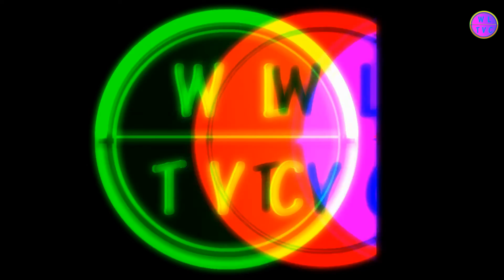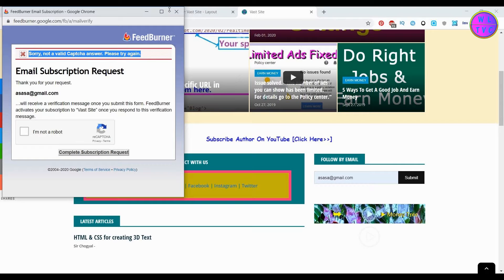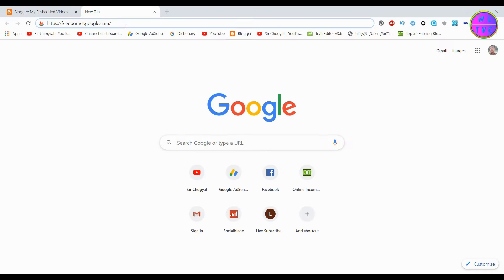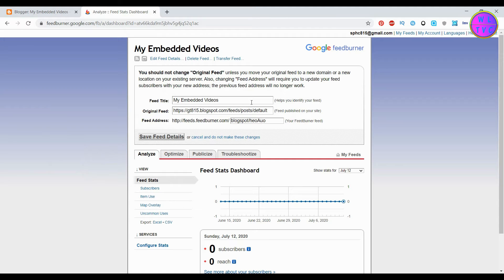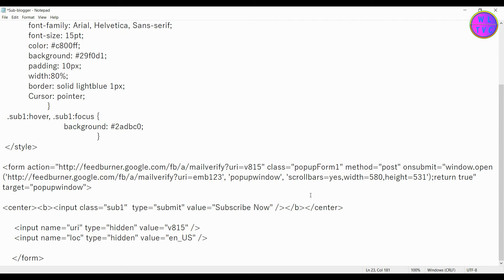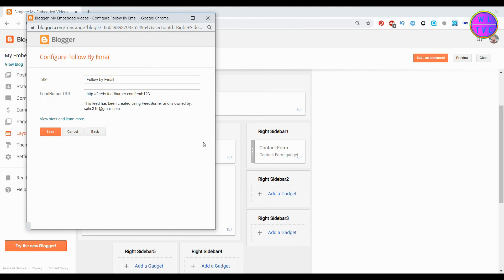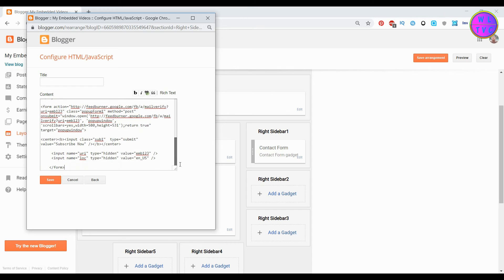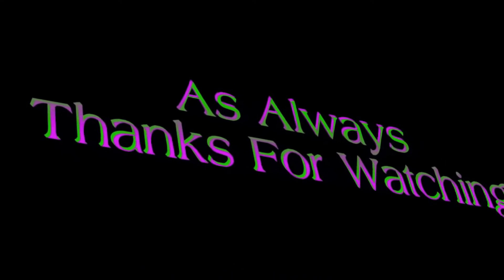How to Create Subscribe Button For Your Blog In Blogger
If you are looking for building audience on your blog for free, you may check out this video. Thanks!